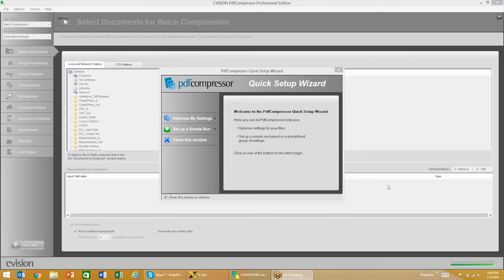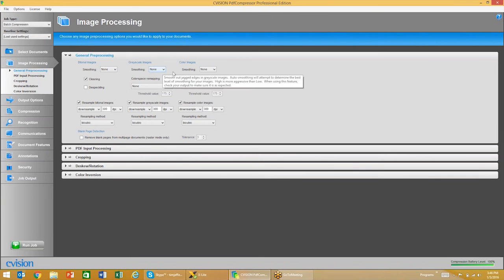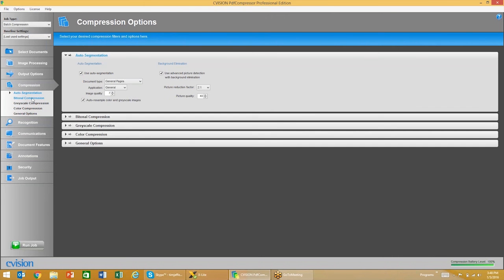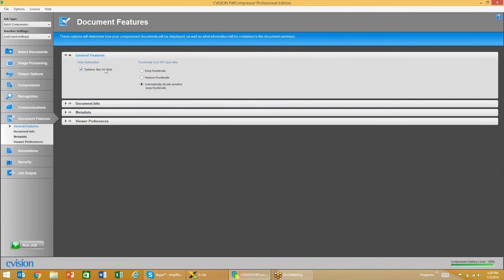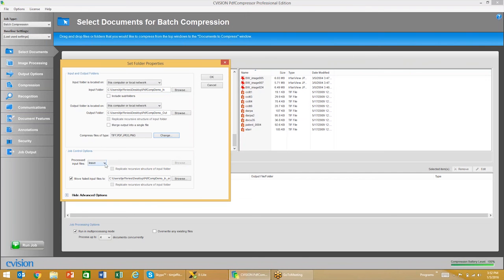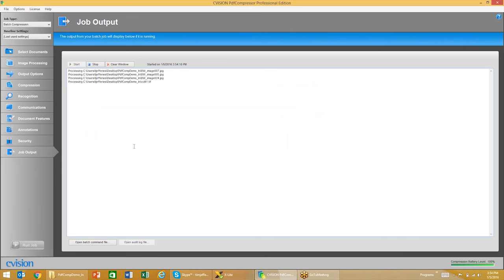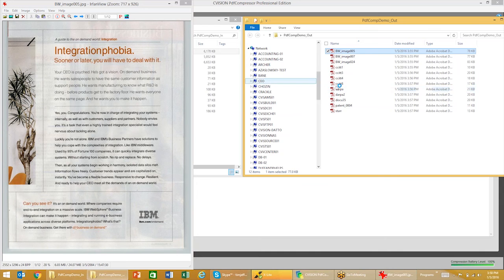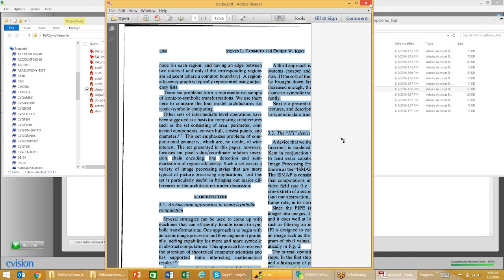File Compression Demo - PDF Compressor Software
PDF Compressor is a solution for industrial-strength PDF conversion, compression, OCR, and optimization for scanned files or PDFs of any kind.